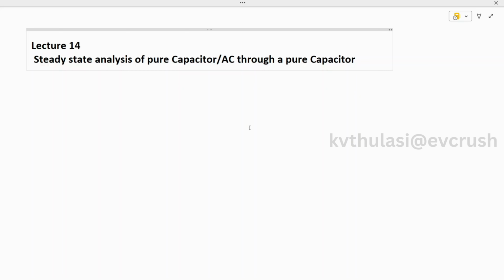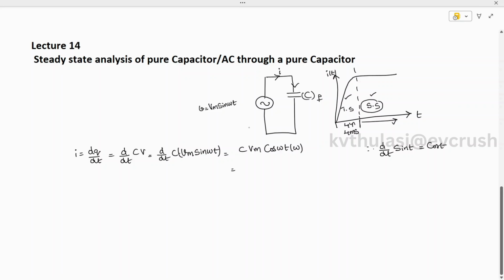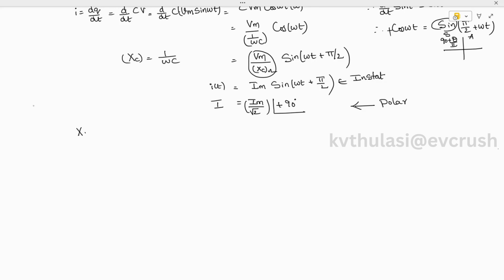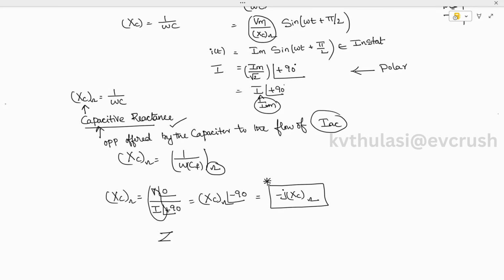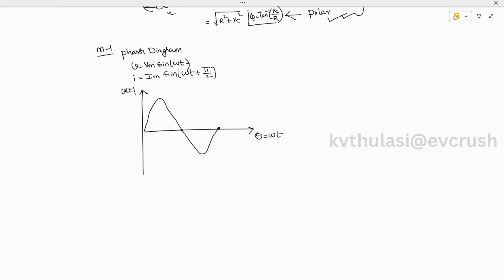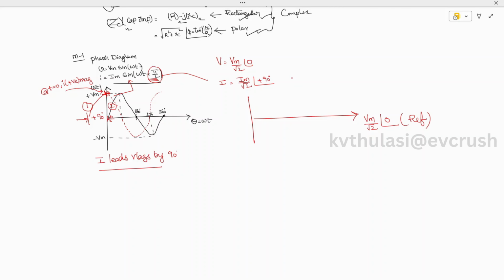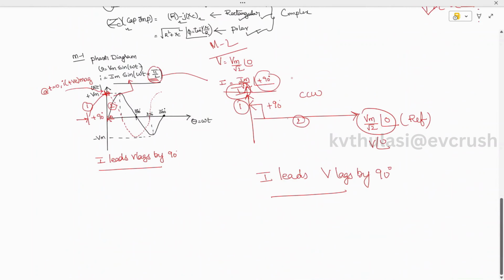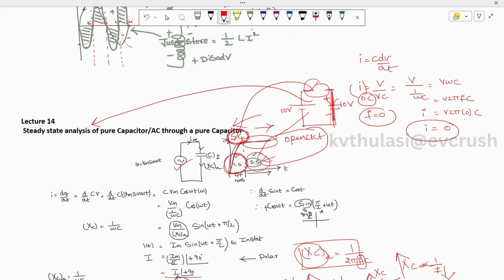Steady State Analysis of Capacitor with AC Input | LIVE Demo | Lec 14 Part A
lecture 14: steady state Analysis of a Capacitor
In this lecture, learn the steady state analysis of a capacitor excited with AC input. Understand how a capacitor behaves during transient and steady state response in AC circuits.
This video is part of the Basic Electrical and Electronics Engineering series for EEE, Diploma, and B.Tech students.

📘 Topics Covered:

Transient vs Steady State Response

Current and Voltage behavior in AC circuits

Practical understanding with waveform explanation

🎓 Instructor: Sri K.V. Thulasi Ram, Assistant Professor, NBKRIST